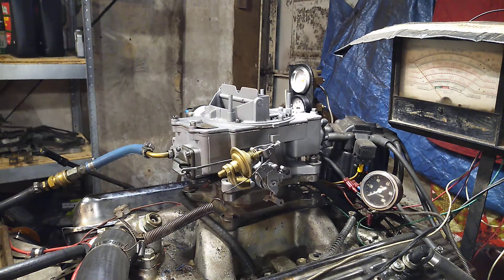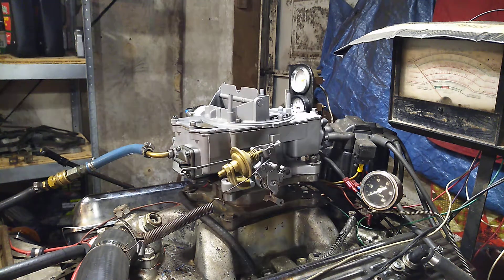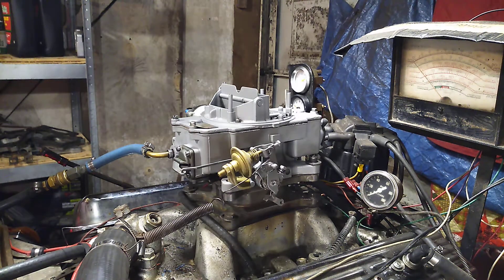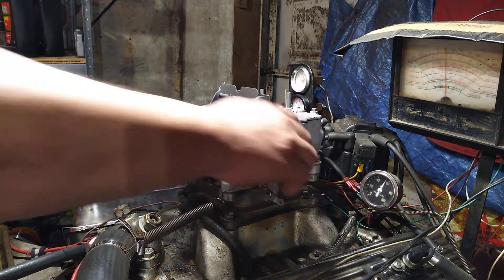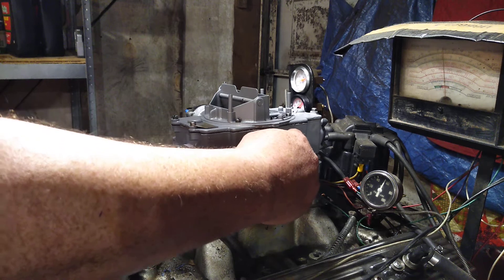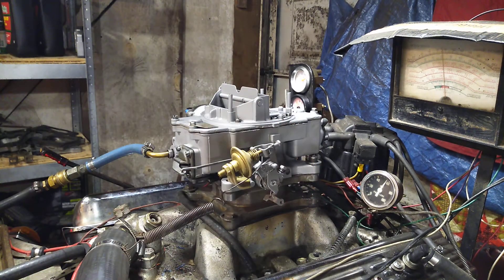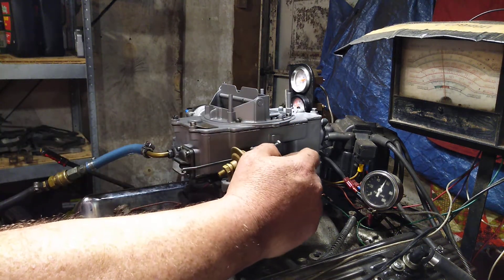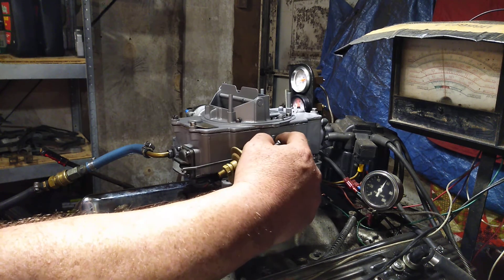darrell m autolite 4100 carburetor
This is an autolite carb for a ford thunderbird, that is being tested on a running engine.